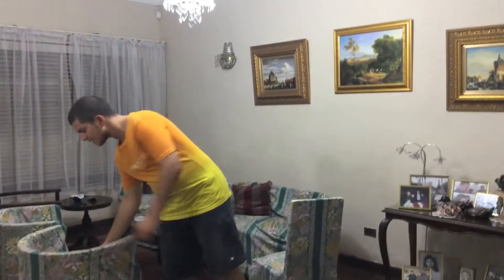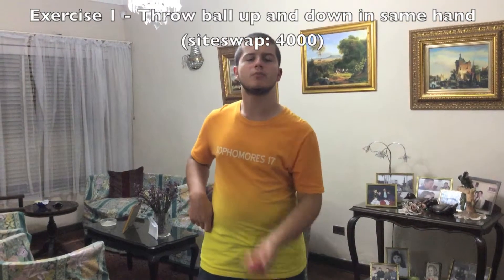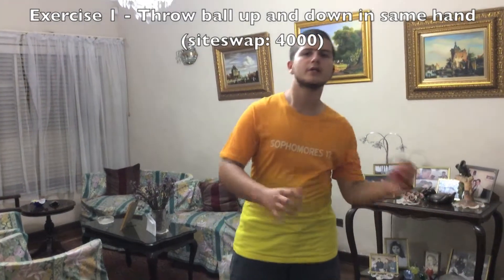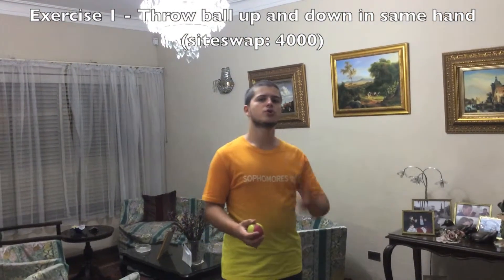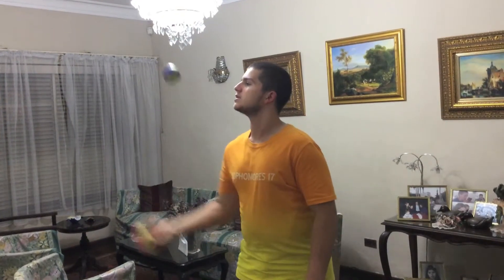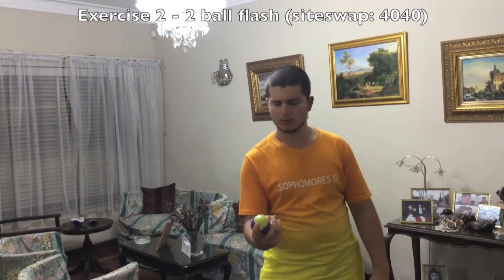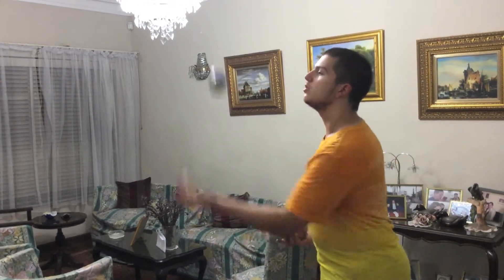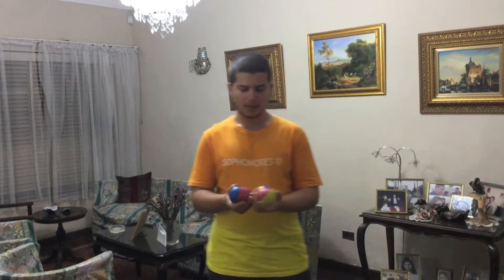How to Juggle 4 Balls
A tutorial on how to juggle 4 balls.  It's not too difficult, it took me about 2 months to get it completely solidly.  Just remember to practice with the two hands separately before diving into the the actual pattern.